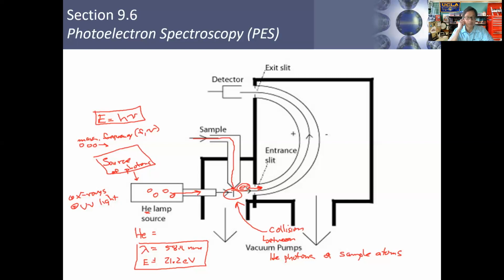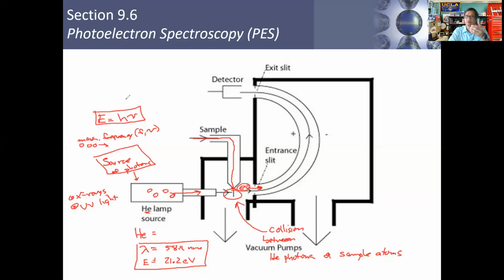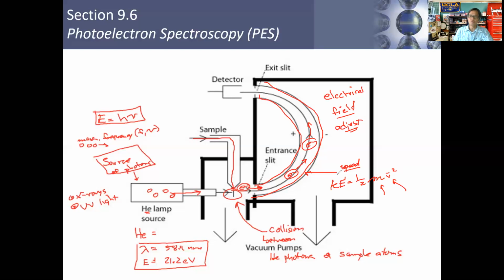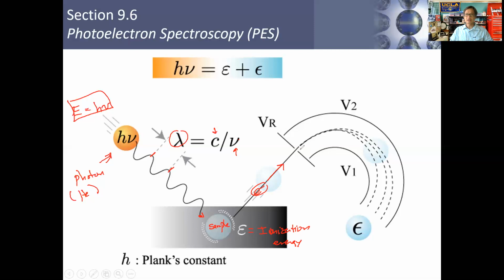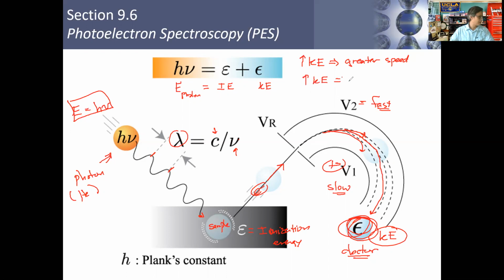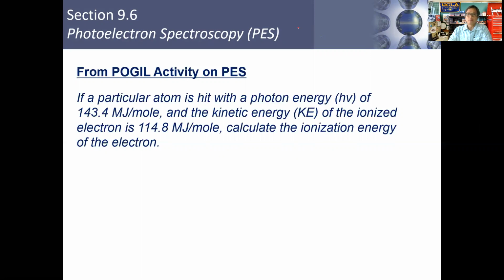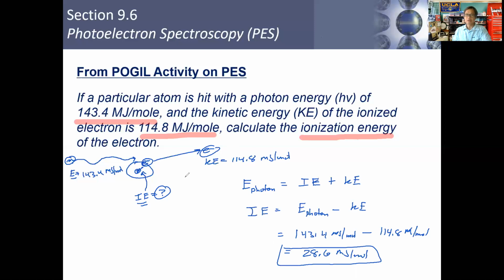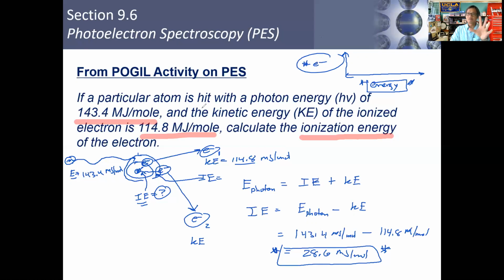AP Chemistry Wednesday 5/6/20